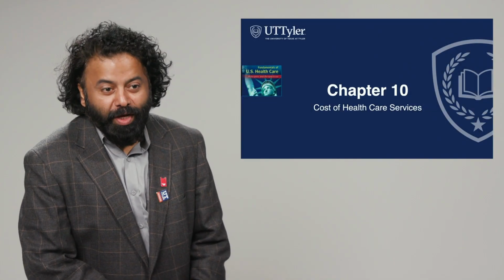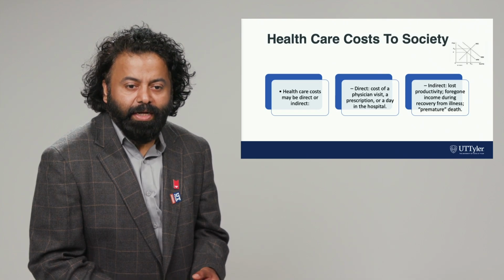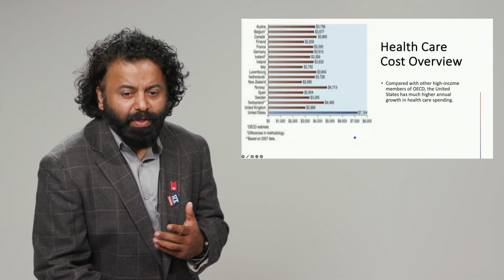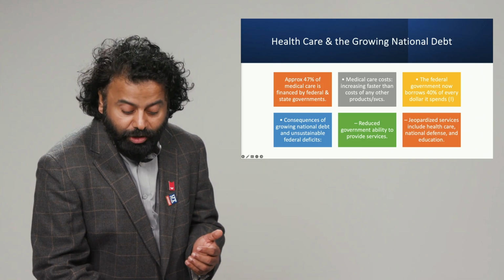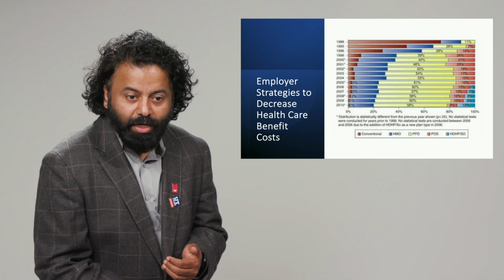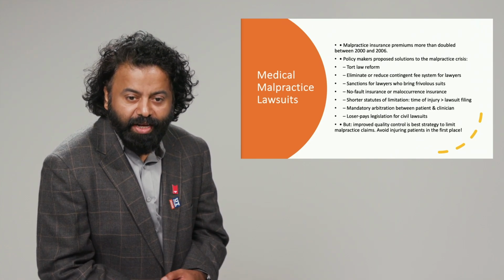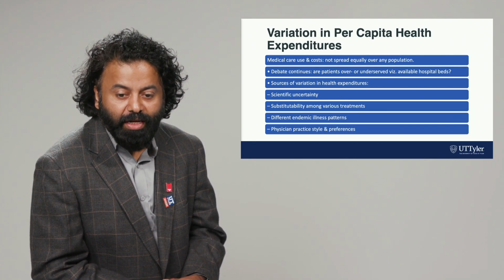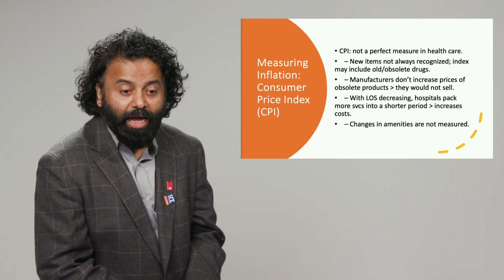Chap 10 v1